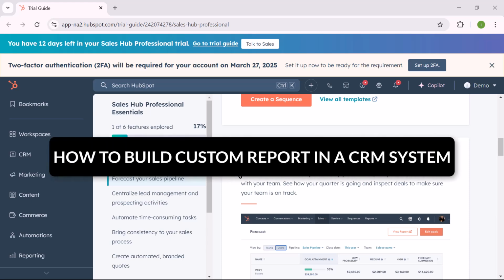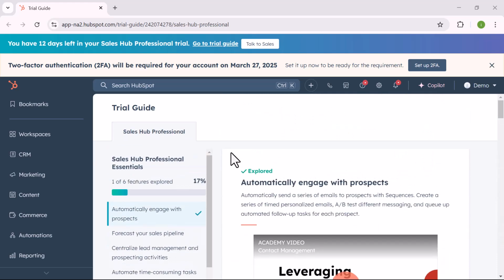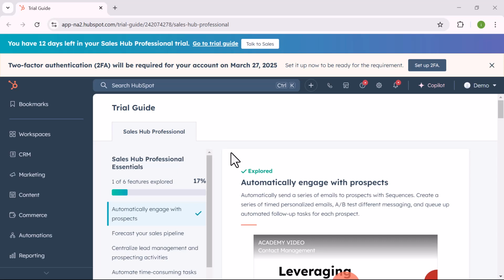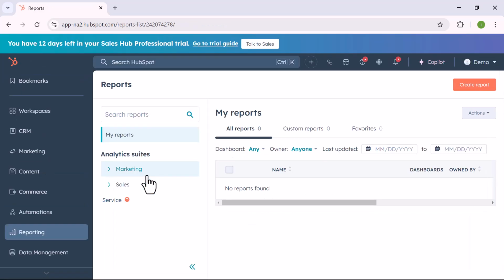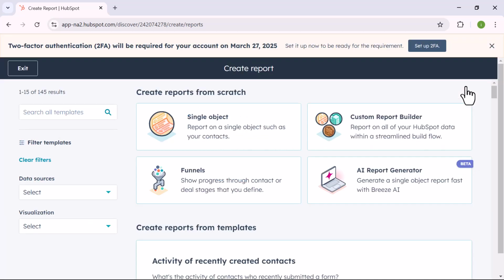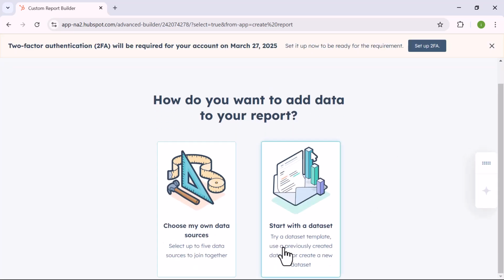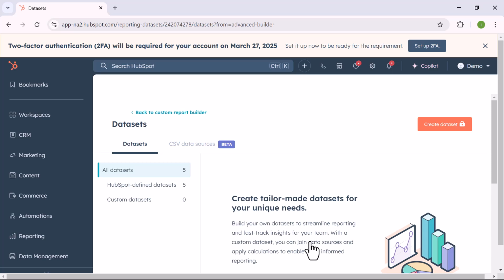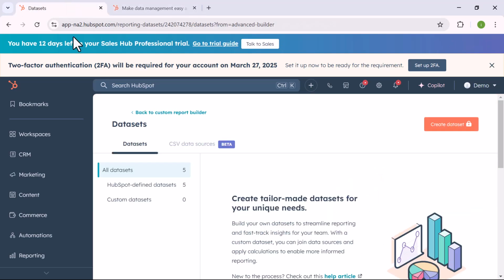HOW TO BUILD CUSTOM REPORT IN A CRM SYSTEM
In this informative video, we will guide you through the process of building a custom report within a CRM system. You will learn the essential steps to tailor your reports to meet specific business needs, ensuring that you can effectively analyze and utilize your data. Join us as we explore the features and functionalities that will enhance your reporting capabilities and drive better decision-making.